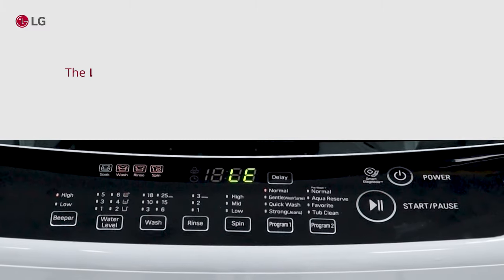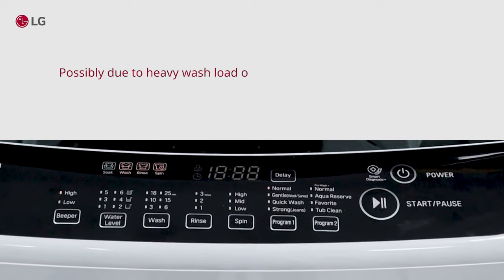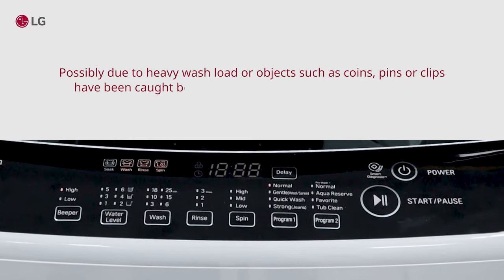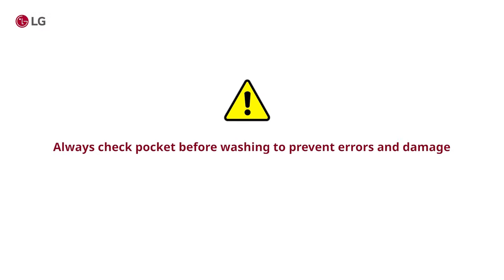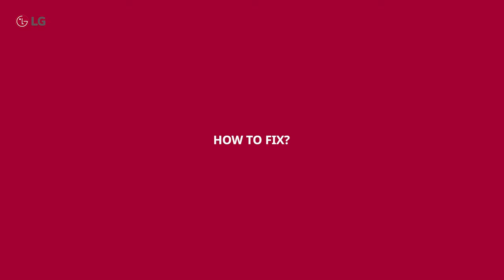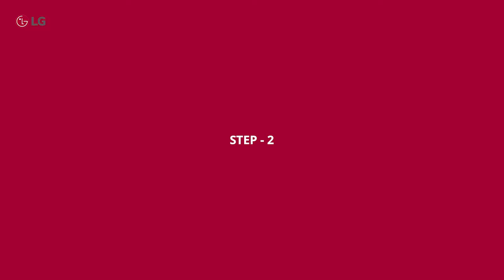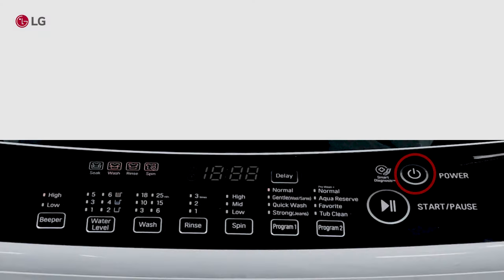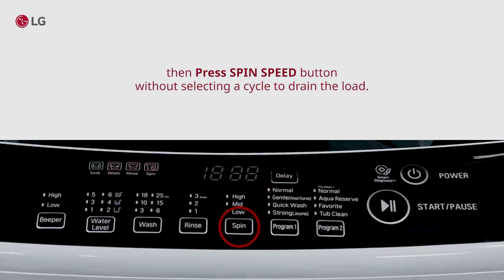LE Error | Error Code | LG Top Load Washing Machine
The LE error code indicates that the motor is overloaded or locked. .
Possibly due to heavy wash load or objects such as coins,  pins or clips
have been caught between the wash plate and the inner basket.
Always check pocket before washing to prevent errors and damage to the washer or clothing.
Try the basic troubleshooting steps to fix this error & alternatively call LG for help if the issue is not resolved.